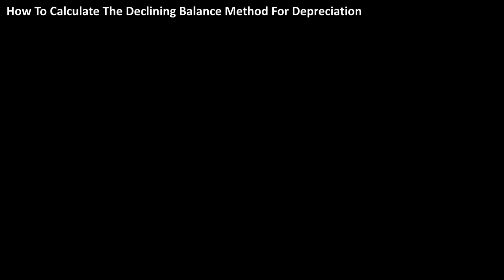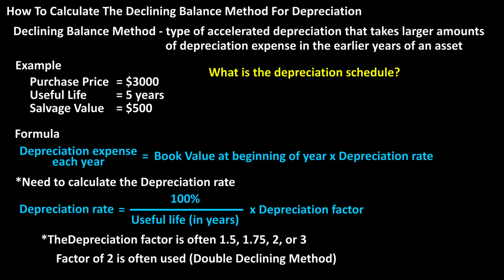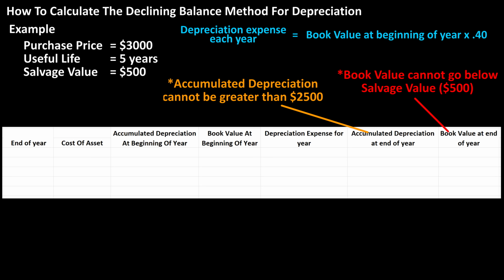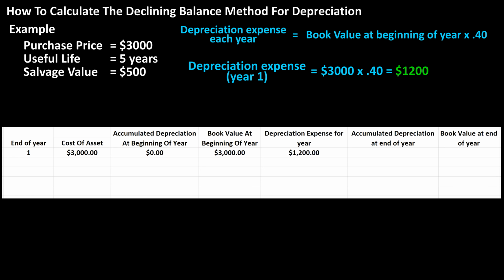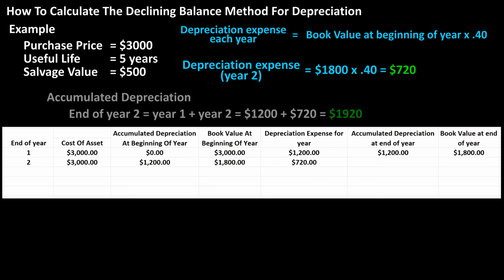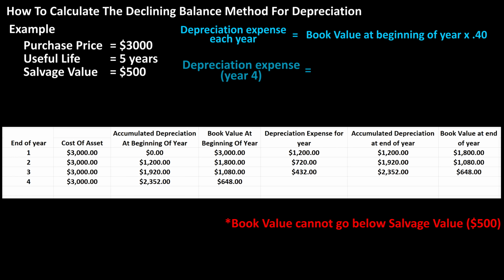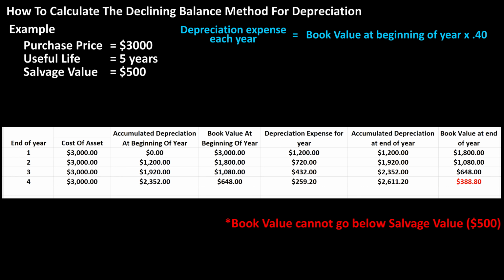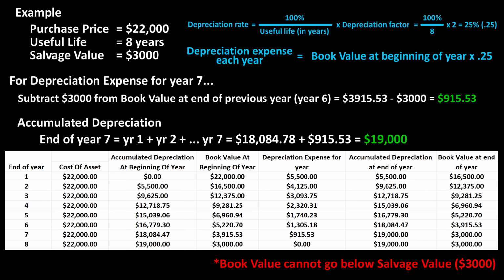How To Calculate The Declining Balance Method For Depreciation Explained - Double Declining Method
In this video we discuss what is and how to calculate the declining balance method for depreciation.  We go through a detailed example step by step and cover the formula for the declining balance method

Transcript/notes (partial)
The declining balance method for depreciation is a type of accelerated depreciation that takes larger amounts of depreciation expense in the earlier years of an asset.

Let’s say that a company purchases a piece of equipment for $3000 and applies the declining balance method for depreciation.  What is the depreciation schedule?

To do this, we must know 3 things, the purchase cost of the equipment, the useful life of the equipment or asset, and the residual or salvage value of the equipment.  Salvage value is the amount the company expects to receive at the end of the useful life of the equipment or asset.
For our example, the useful life is 5 years, and the salvage value is $500.
The formula for depreciation expense for the declining balance method is, depreciation expense each year equals, the book value of the equipment or asset at the beginning of the year times the depreciation rate.

In order to use this formula we must calculate the depreciation rate, and the formula to calculate the depreciation rate is, depreciation rate equals, 100% divided by the years of useful life times the depreciation factor.  The depreciation factor is often 1.5, 1.75, 2, or sometimes even 3, and this factor is a multiplier of the straight-line depreciation rate.  A factor of 2 is most commonly used, and when it is used this is called the double declining method for depreciation.

For our example, we are going to use a factor of 2.  So, plugging that in, we have, depreciation rate equals, 100% divided by 5, the useful life of the asset, times 2.  And this calculates to 40%.

So, our depreciation expense formula is, depreciation expense each year equals, the book value of the equipment or asset at the beginning of the year times 40%, or .40.

Now we have what we need to calculate the yearly depreciation expense, and we can create a depreciation schedule.  We are going to put 7 columns in it, end of year, original cost of asset, accumulated depreciation at beginning of year, book value at beginning of year, depreciation expense for year, accumulated depreciation at end of year, and the book value at end of year.

And one note about book value, the value in this column cannot go below the salvage value of the asset, which in this case is $500, and this also means that the accumulated depreciation must not be greater than $2500, it is important to remember this.

We start with end of year 1, and for column 2, cost of asset, this will always be the original cost of the asset, so we can put $3000 in there.  The accumulated depreciation at the beginning of year 1 will be $0, and the book value at the beginning of year 1 will be the $3000.  For the depreciation expense for year 1, we use our formula of depreciation expense each year equals, the book value of the equipment or asset at the beginning of the year times the depreciation rate of 40%, or .40.  Plugging in, we have $3000, times .40, and this calculates to $1200, so, we put that in the expense column.

For the 6th column, accumulated depreciation at end of year, this is the total amount of depreciation accumulated at the end of each year.  So, at the end of year 1, the total amount of depreciation will be the $1200 we just calculated.

Now for the last column, the book value at end of year.  This is the original cost of the asset minus the accumulated depreciation at the end of the year.  So, the book value at the end of year 1 will be the original cost of $3000 minus the accumulated depreciation at end of year 1, $1200.  Which equals $1800, and year 1 is complete

Now for end of year 2.  For column 2, again, this is the $3000 original cost of the asset.  The accumulated depreciation at the beginning of year 2 is the same as the accumulated depreciation at the end of year 1, which is $1200.  The book value at the beginning of year 2 is the same as the book value at the end of year 1, which is $1800.  For the depreciation expense for year 2, we use our formula, and we have $1800, the book value at the beginning of year 2 times the depreciation rate of .40, which calculates to $720.

Chapters/Timestamps
0:00 What is the declining balance method for depreciation?
0:10 Example set up
0:20 3 things needed
0:40 Formula for declining balance method for depreciation
0:56 Formula for depreciation rate
1:06 What is the depreciation factor?
1:27 How to calculate the depreciation factor
1:39 How to calculate the depreciation for each year
1:56 Depreciation schedule columns
2:12 Book value cannot go below salvage value
2:29 Start of year 1
3:47 Start of year 2
4:58 Start of year 4
6:15 Changes for year 4
7:21 Year 5
7:40 Another example